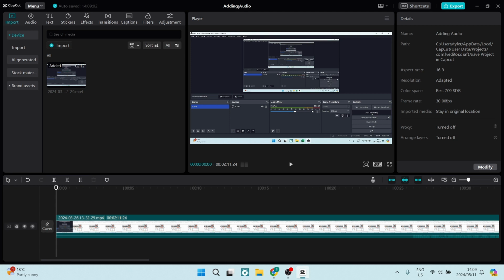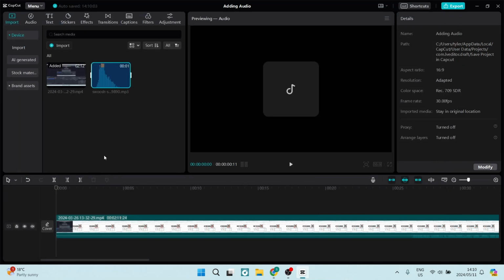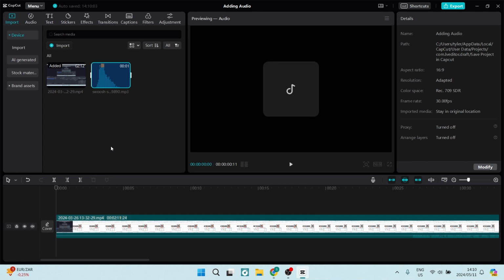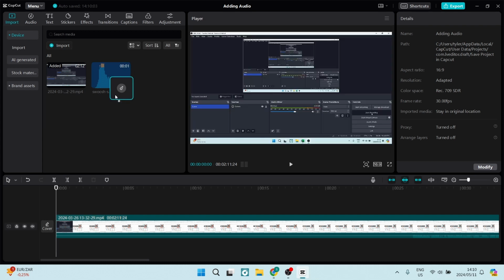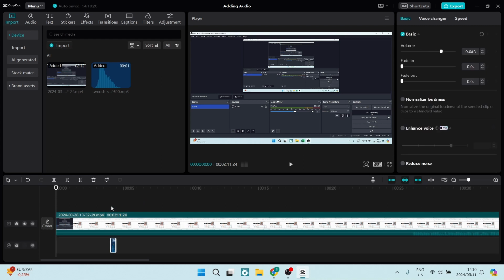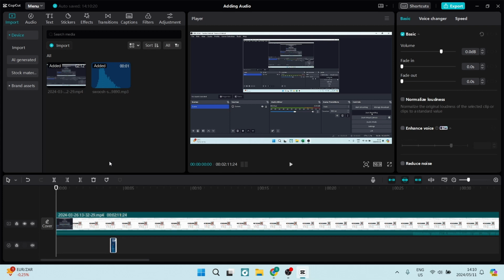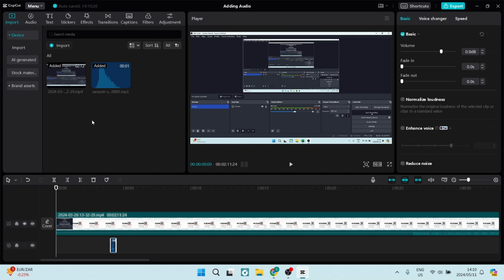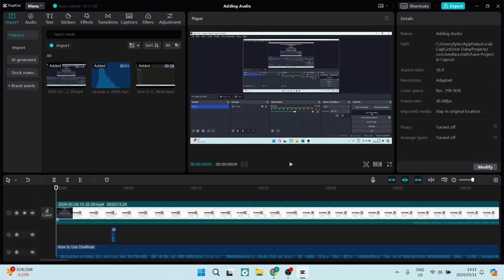How to Put Audio in CapCut | CapCut Tutorial 2026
In this video 'How To Put Audio in CapCut | CapCut Tutorial' we'll guide you through the process of adding audio to your videos using the CapCut video editing app. Audio is a crucial element in creating engaging and immersive video content. In this tutorial, we'll walk you through the steps to add audio to your videos in CapCut, including how to import audio files, adjust the volume, and sync the audio with your video footage. We'll also cover tips on selecting the right audio for your project, such as background music, sound effects, and voiceovers. By the end of this video, you'll be able to confidently add audio to your videos in CapCut and elevate the overall quality of your video projects. Master the art of audio integration with this comprehensive CapCut tutorial.

Timestamps

Intro – 00:00 – 00:09
3 Ways to Add Audio in CapCut – 00:10 – 01:39